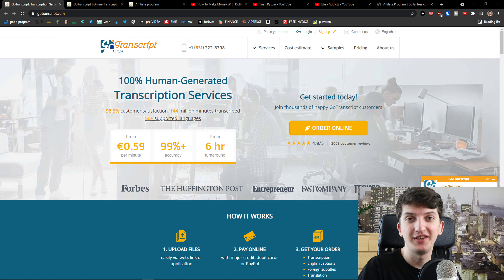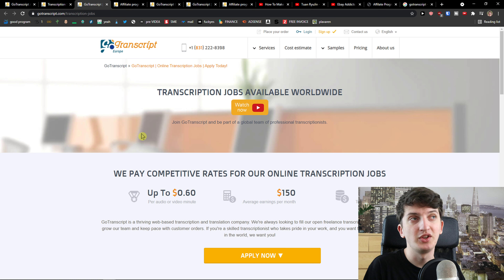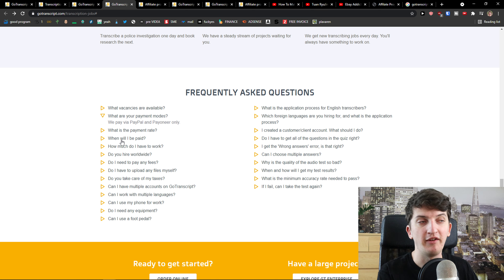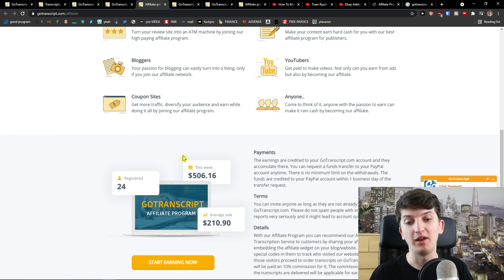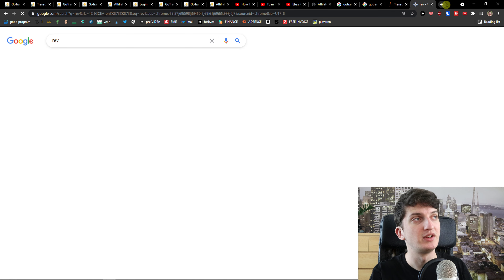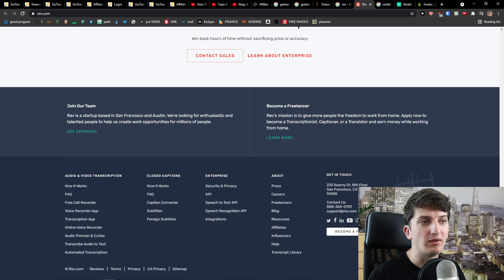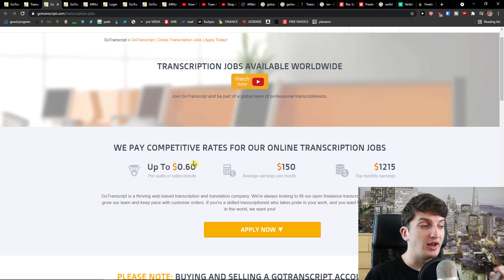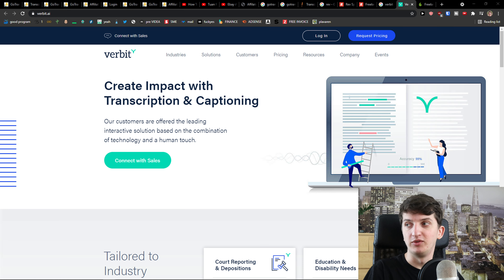How To Make Money On GoTranscript For Beginners (2023)